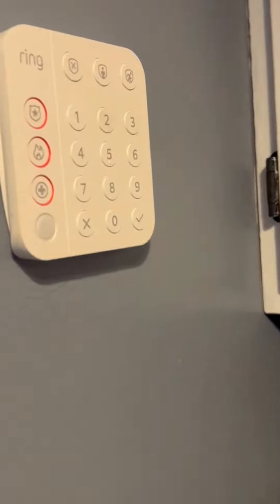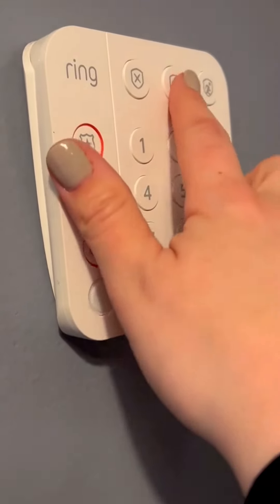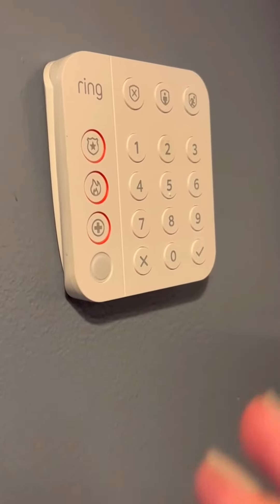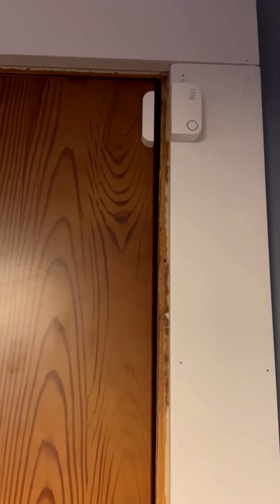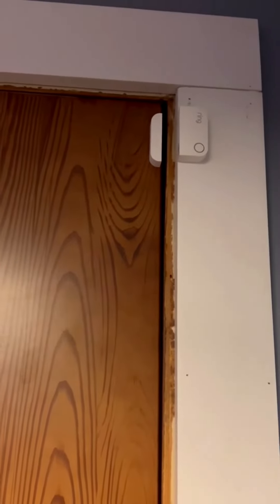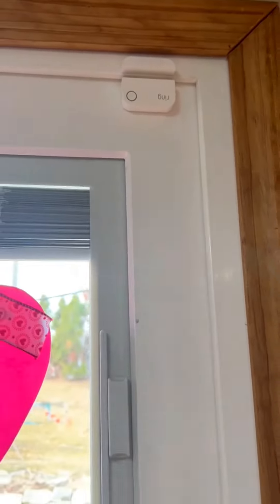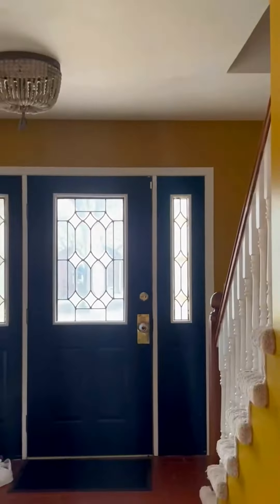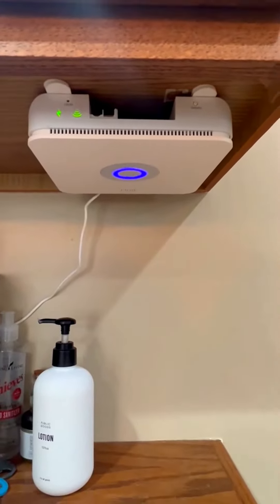Smart Security System for Your Home 🚨 Ring Alarm 8-piece Kit (Review)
In this video, we take a closer look at the Ring Alarm 8-Piece Kit, a smart home security system designed to keep your home safe and secure. With its easy-to-use app, simple setup, and customizable features, the Ring Alarm is a smart alarm that puts you in control.

We highlight the benefits of using a smart security system like the Ring Alarm, such as the ability to monitor your home remotely, receive real-time alerts, and even integrate with other smart home devices.

Whether you're looking for a basic home security system or a comprehensive smart security solution, the Ring Alarm 8-Piece Kit has you covered. With its simple setup and intuitive app, you can have peace of mind knowing that your home is protected around the clock.

So, if you're in the market for a smart security system, be sure to watch our Ring Alarm 8-Piece Kit review to see if it's the right fit for you.